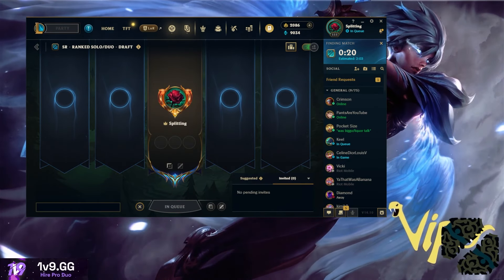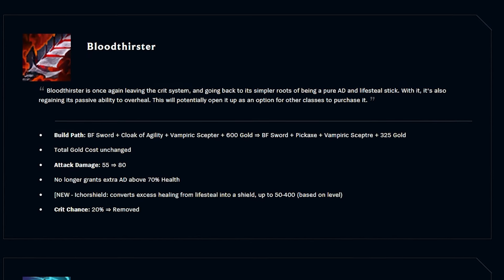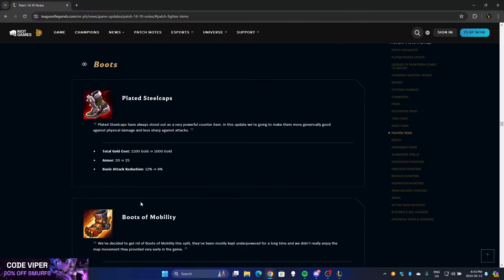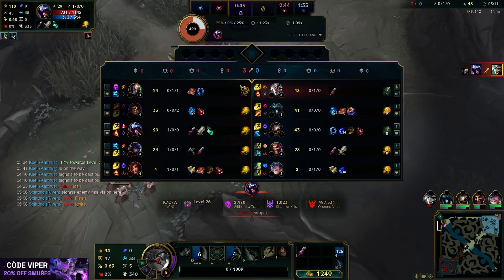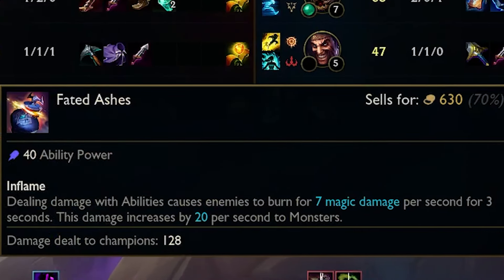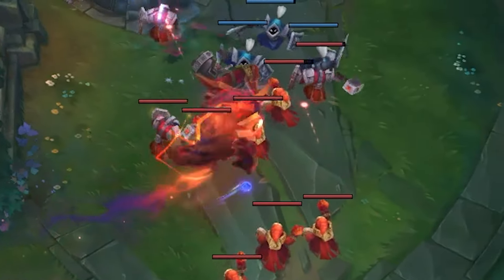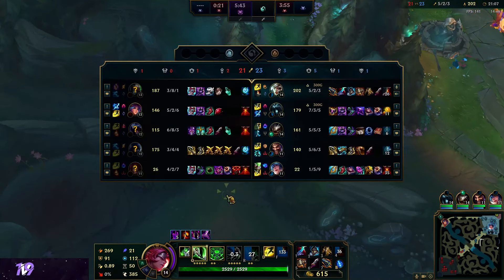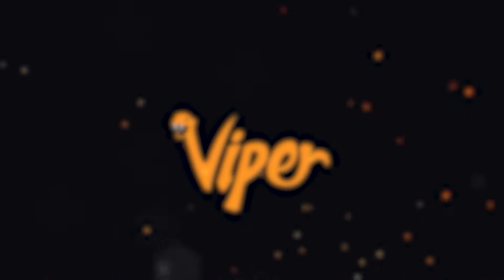VIPER DISCOVERS THE NEW SEASON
We will figure out the new builds soon!
LEAGUE OF LEGENDS SEASON 14 GAMEPLAY RIVEN CHALLENGER NAKALISTA VAYNE RIVEN TOPLANE CHALLENGER NA LEAGUE HIGHLIGHTS PLAYS BUFFS NERFS ITEMS PATCH GENERAL SNIPER